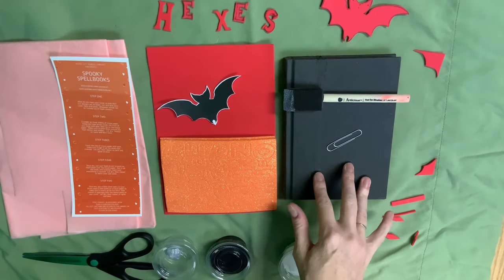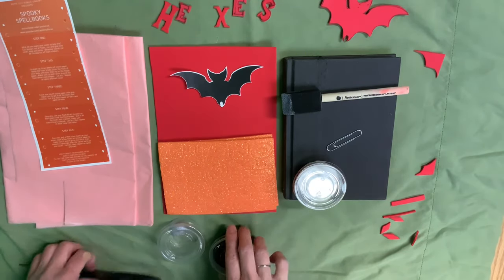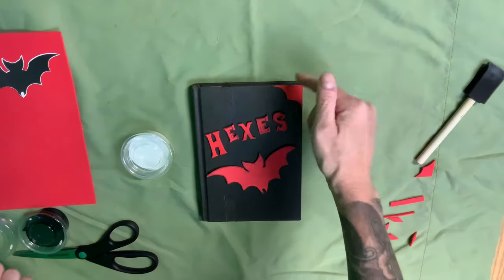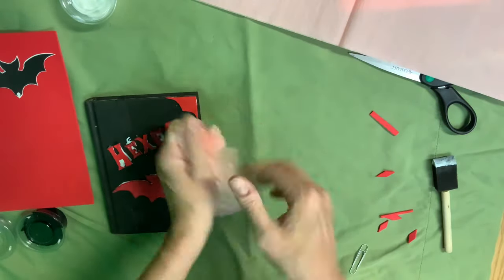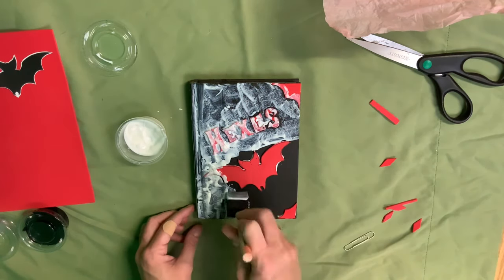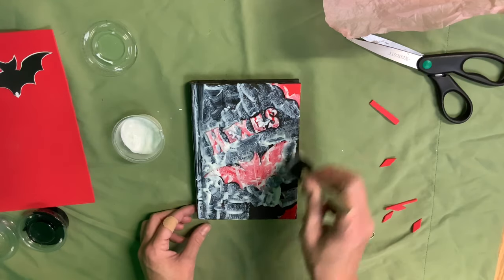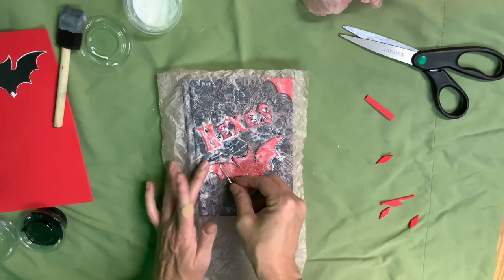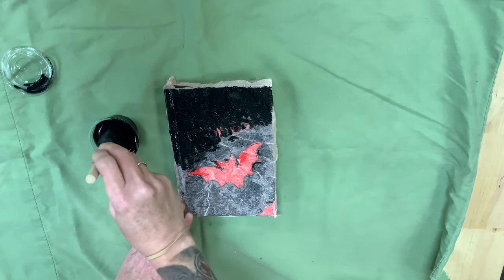Spooky Spellbooks DIY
Craft your own spooky spellbook in this step-by-step tutorial!